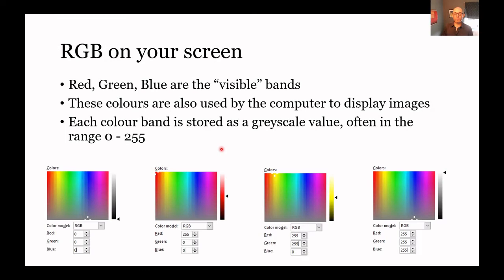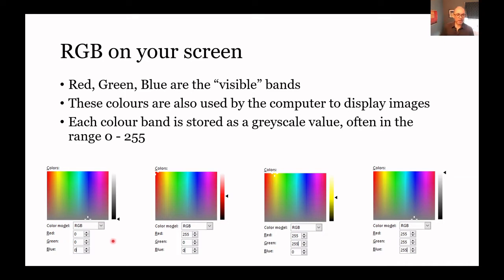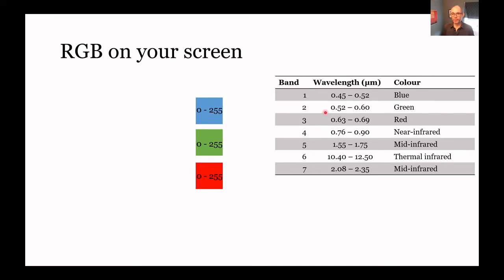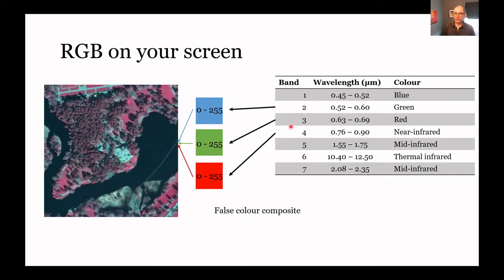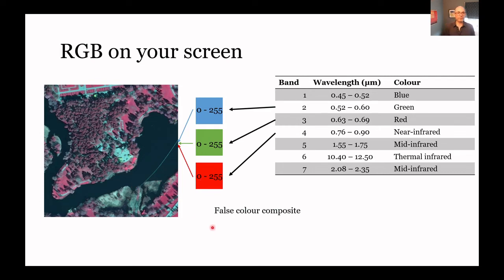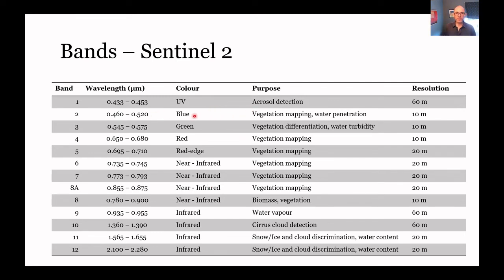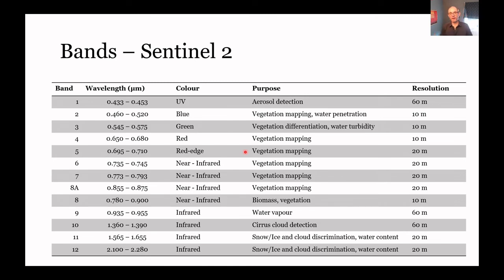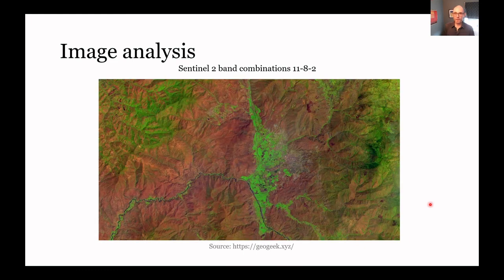SBG051 Lecture: Remote Sensing, part 4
0:00 RGB on the screen
1:37 Bands to RGB, true colour composite
3:16 False colour composite
4:50 Sentinel 2 band uses
6:47 Band combinations for analysis
7:25 Example images